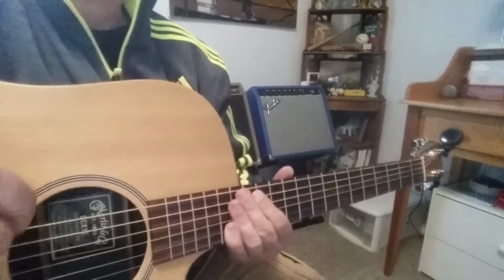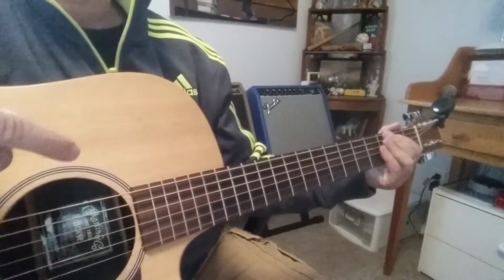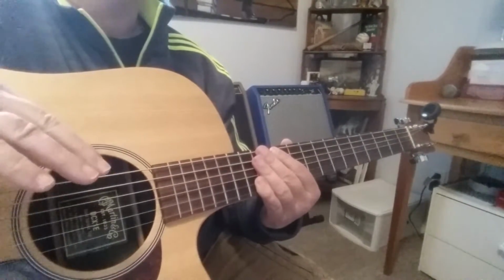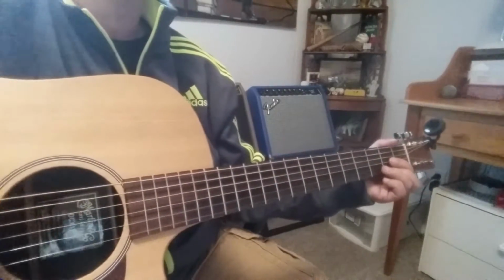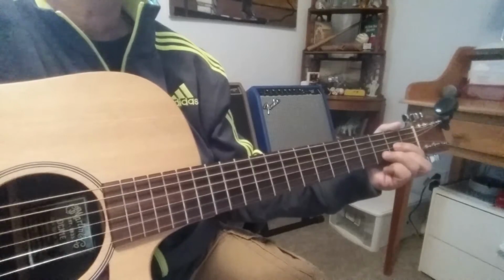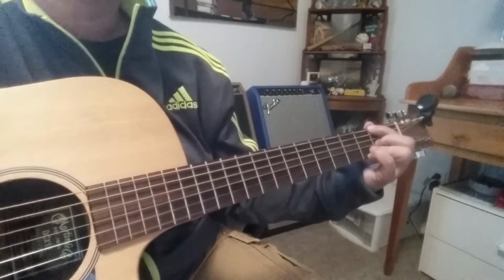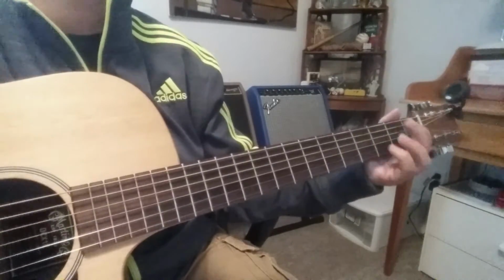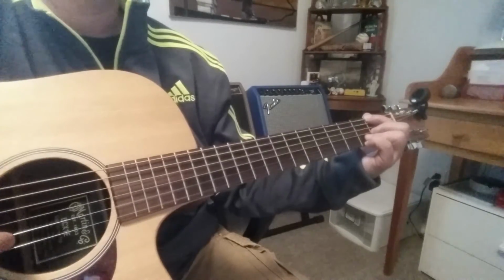An easy lesson. WONDERFUL TONIGHT. Eric Clapton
Guitar lesson Eric Clapton.  Wonderful Tonight.